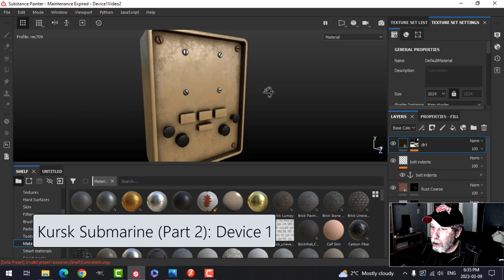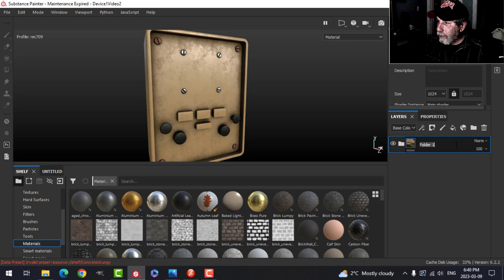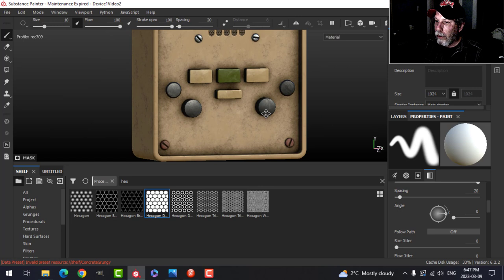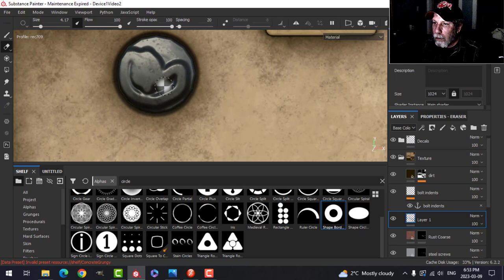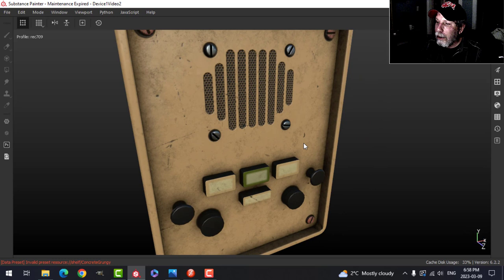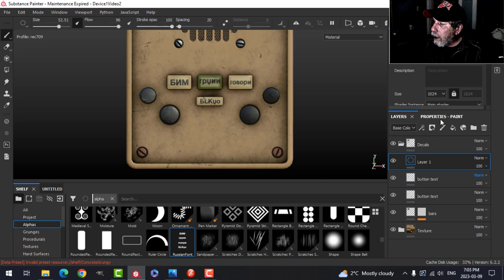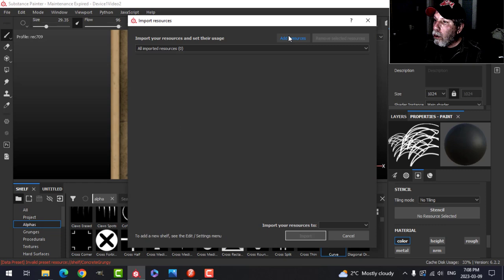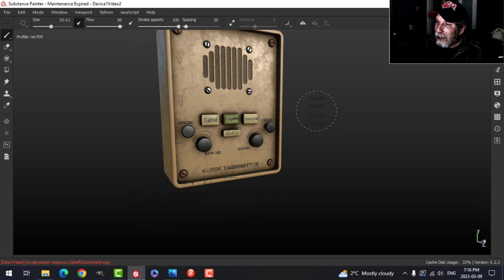BLENDER & SUBSTANCE PAINTER: KURSK SUBMARINE (PART 2): DEVICE 1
In this video I finish the texturing of the KURSK SUBMARINE DEVICE 1.  I create some alphas (I used Flash Pro 8) and import them into Substance Painter to create the bars or grille, some button text and other graphics.  I also show a method to create an indent below the screws/bolts and knobs.  We add scratches and some general smudges on the text as well as some borders around the buttons.

And that's it!  Device 1 is now done and with the textures resolution set to 2k, we would be ready to export them for use in Blender.  I don't show that step but I've done it many times in other videos and if you have any trouble getting the textures to work properly for you in Blender, leave me a comment and I will help.

Hope you found this all useful or that it inspired you to create and please join me for more KURSK SUBMARINE component modeling and texturing.

Part 6 (Using UDIMS For Multiple Panel Texturing: Part 1)
Part 7 (Using UDIMS For Multiple Panel Texturing: Part 2)
Part 8 (Using UDIMS For Multiple Panel Texturing: Part 3)
Part 9 (Using UDIMS For Multiple Panel Texturing: Part 4)